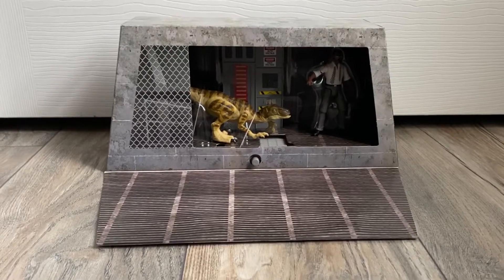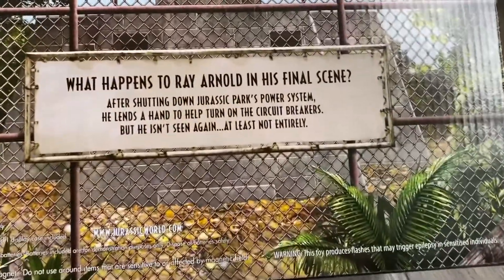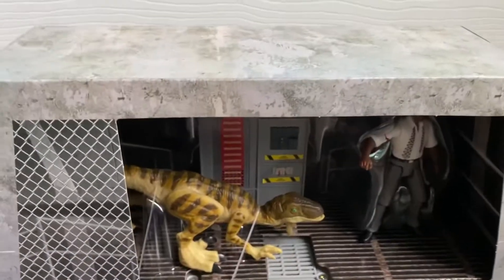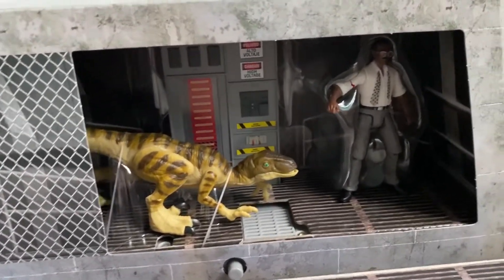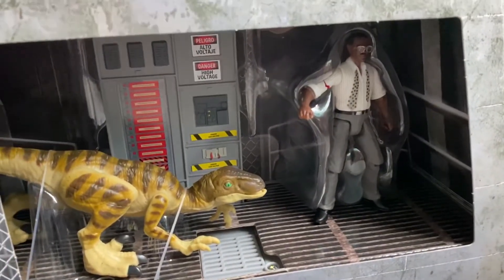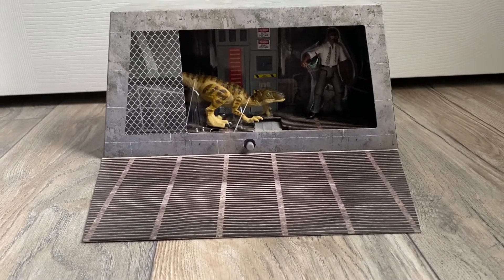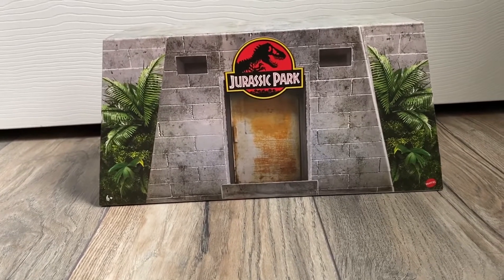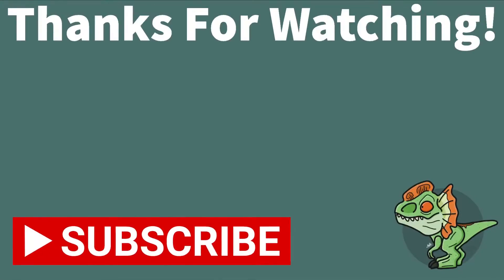The “Most Chill Look” at the 2021 SDCC JURASSIC PARK Ray Arnold Set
I finally was able to do a quick video of the latest SDCC Jurassic Park Exclusive. Low key, have no idea why Ray Arnold is so popular, but nonetheless, this set is a cool diorama.

The thumbnail for this might take a hot minute.